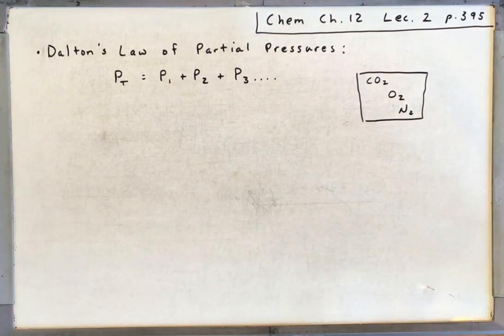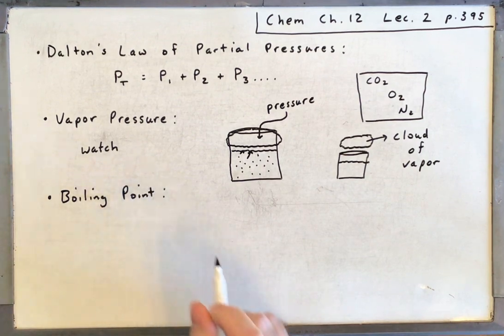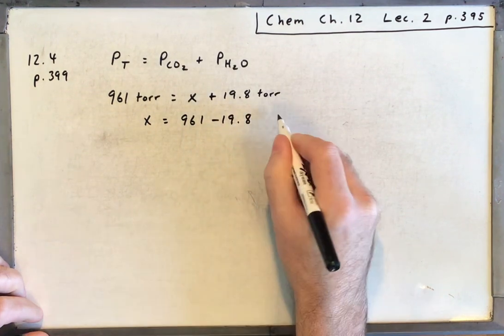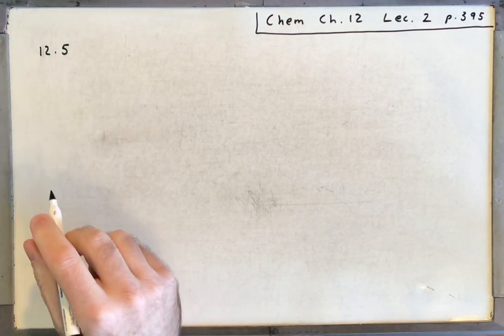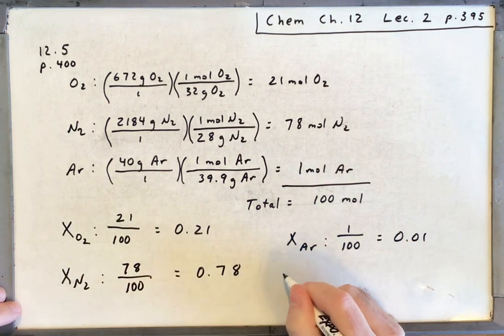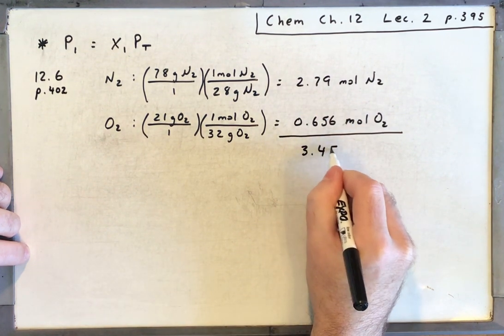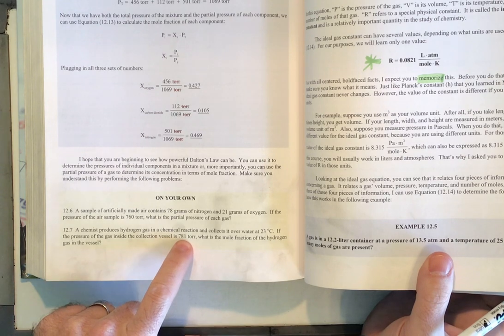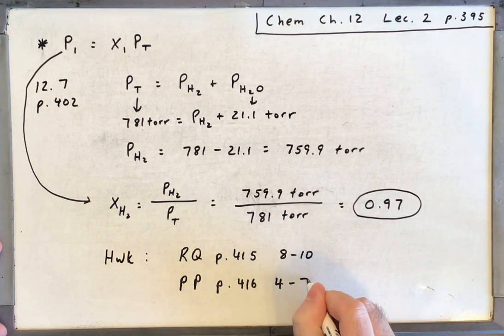Chemistry Ch. 12 Lecture 2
Covers Dalton's Law of Partial Pressure, Vapor Pressure, Mole Fraction.